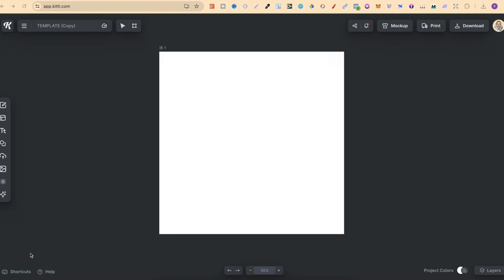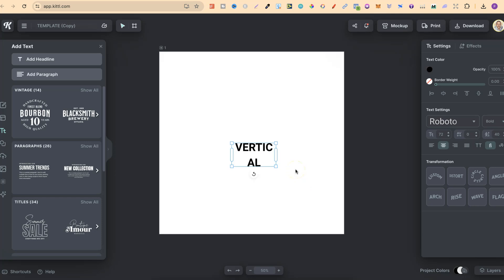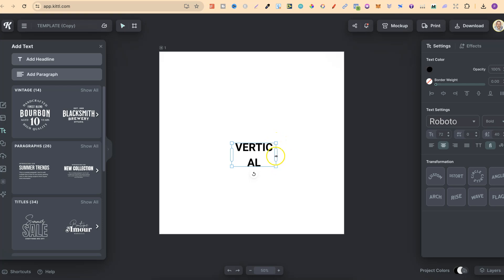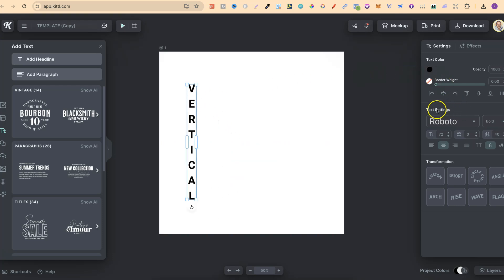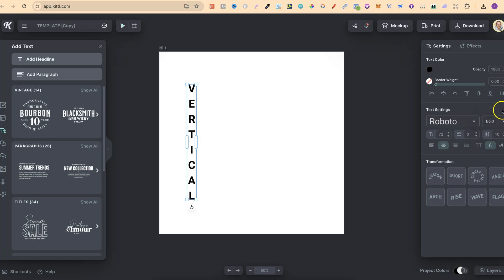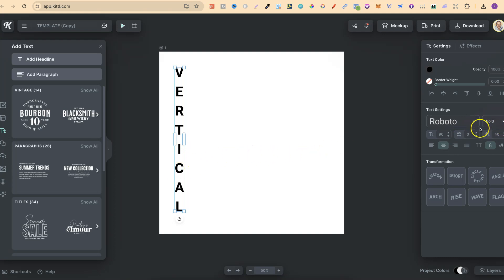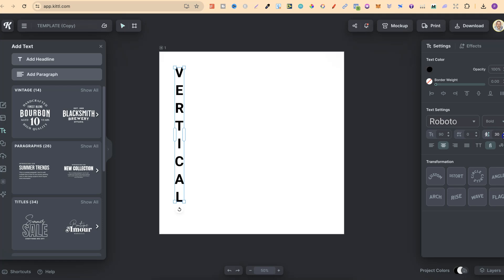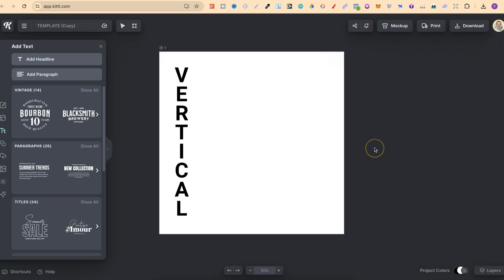How to Make Vertical Text in Kittl